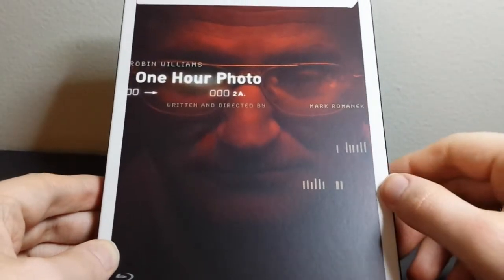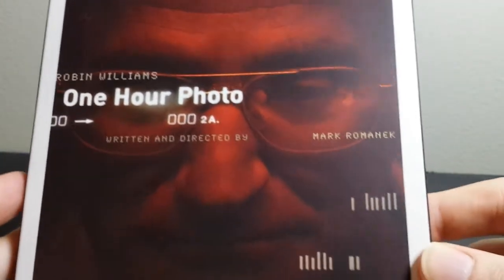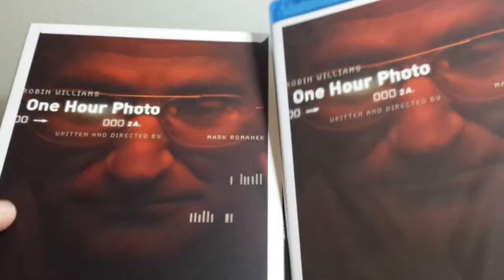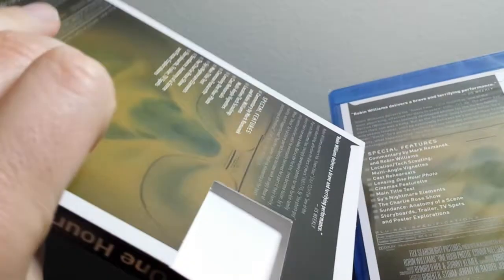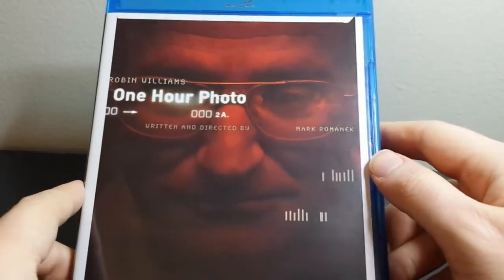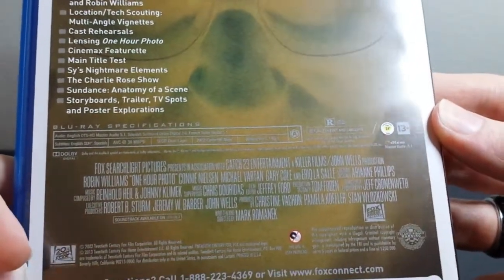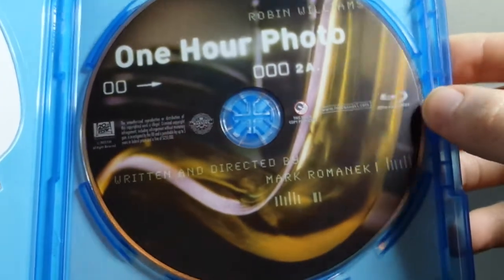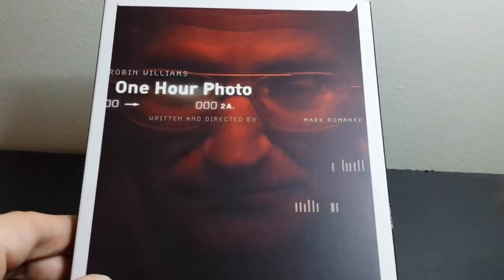One Hour Photo Blu-ray Unboxing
Super creepy Robin Williams movie...in HD!